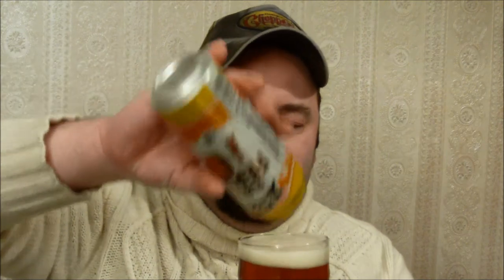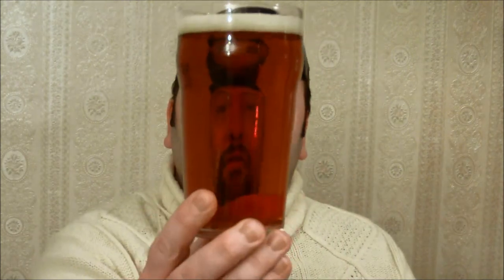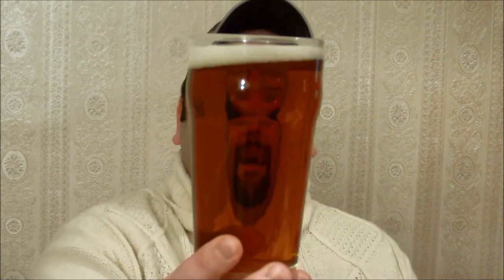Badger - Fursty Ferrett in cans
A lovely beer, now available in cans